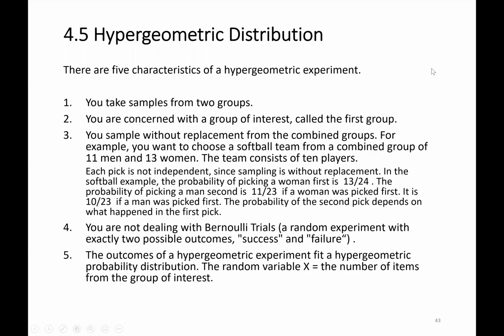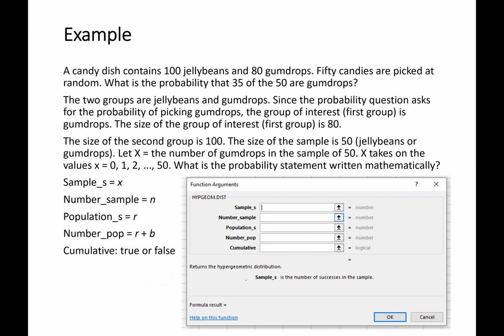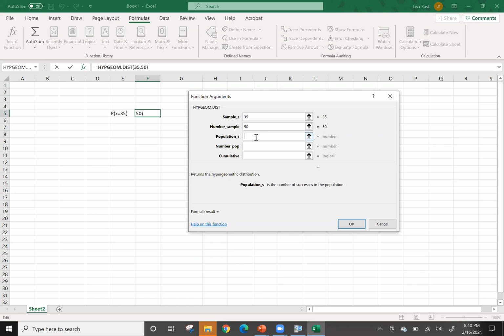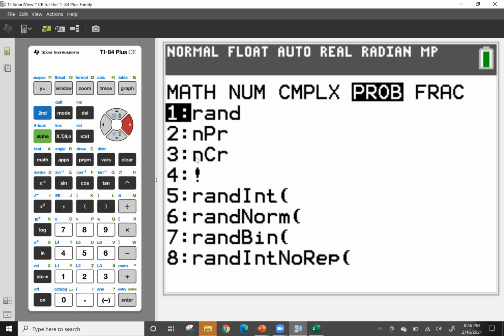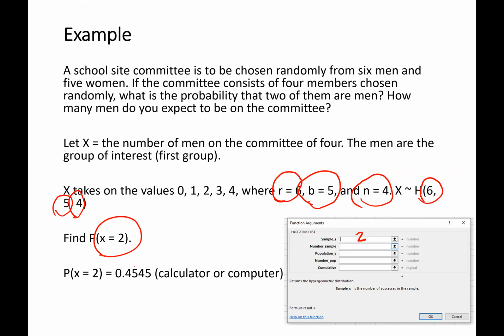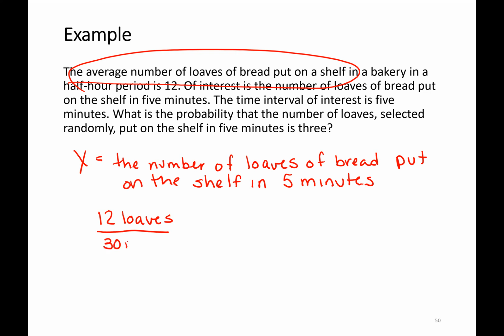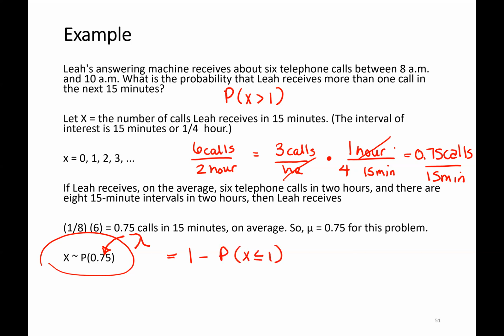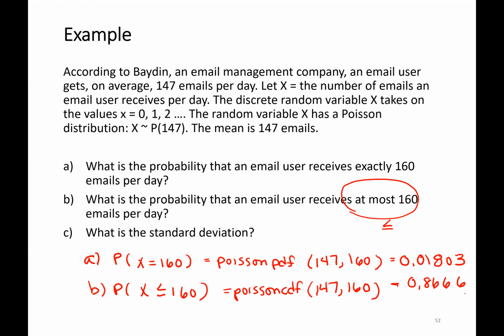Statistics Sections 4.5 and 4.6